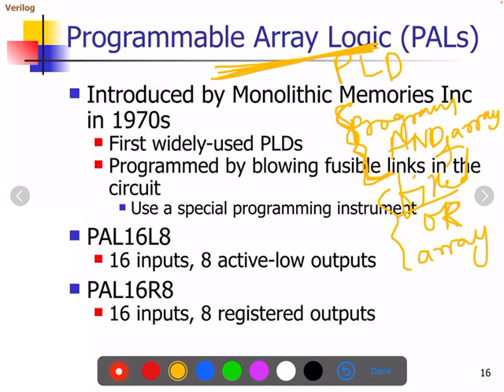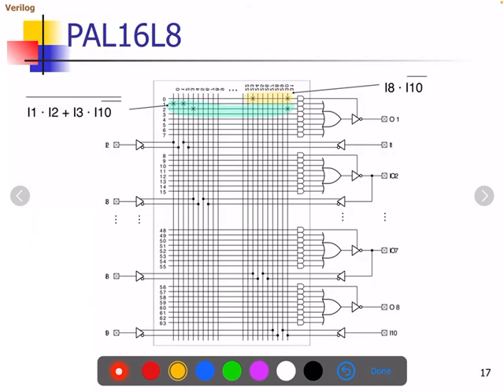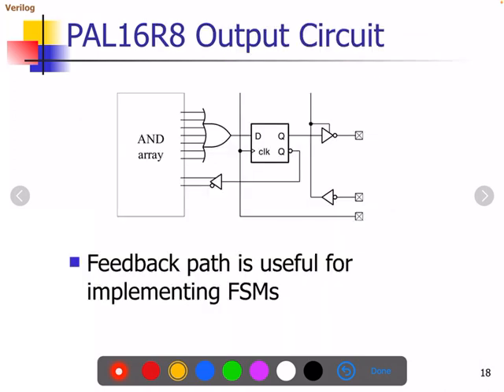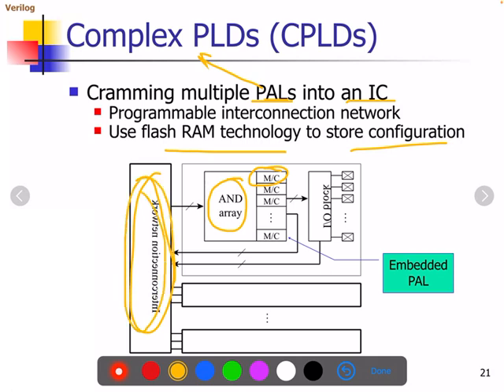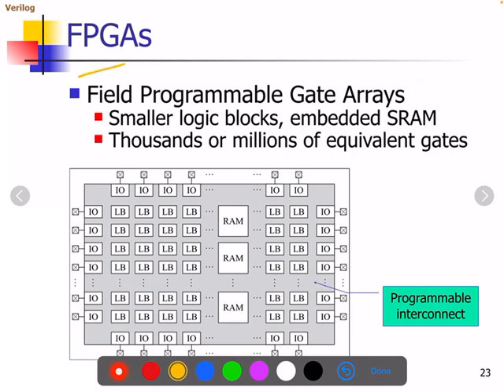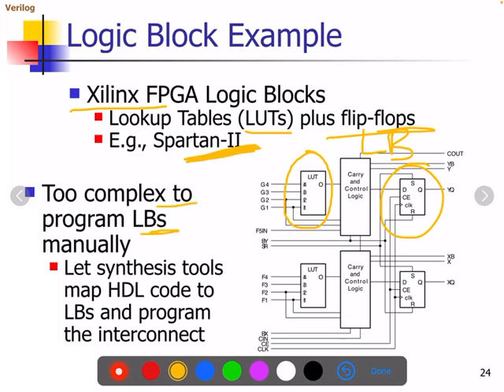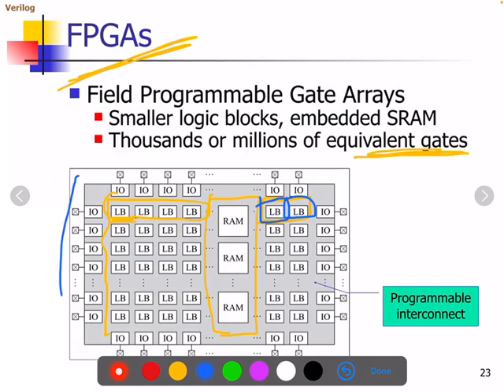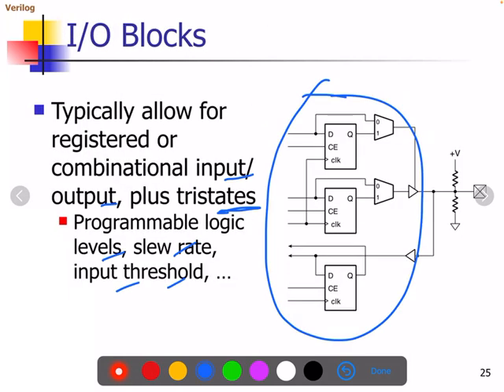Digital System Design Using Verilog - DSDUV